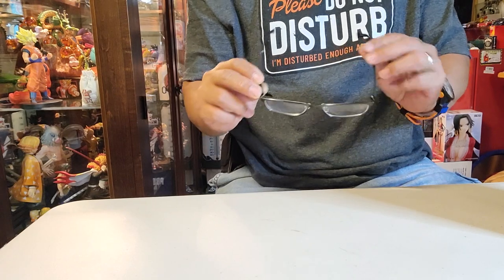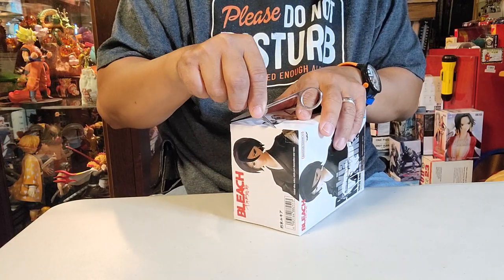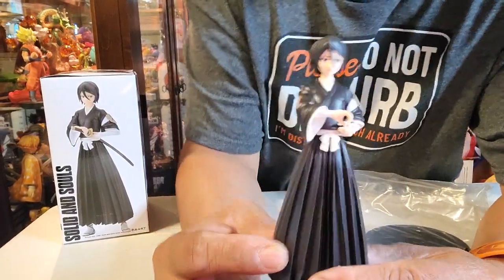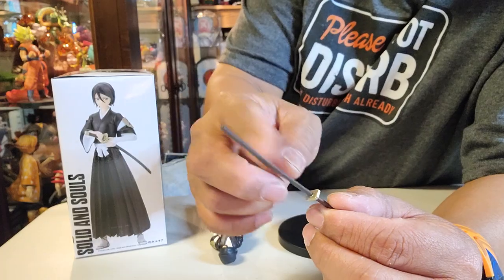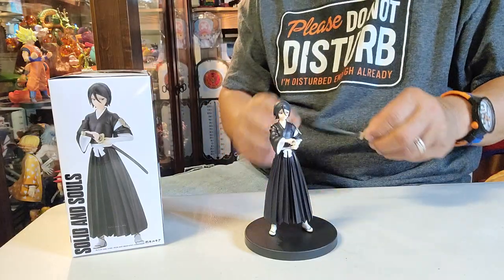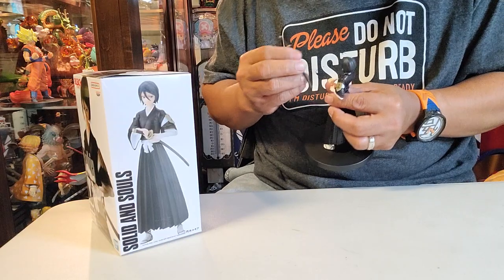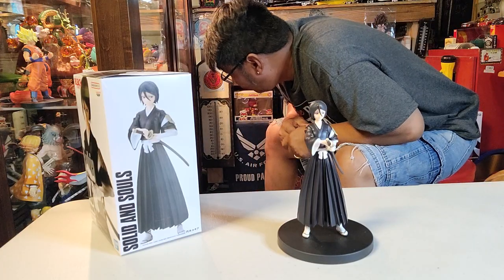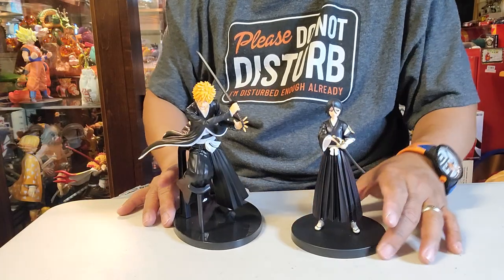Bleach Unboxing Rukia Kuchiki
thank you fro Watching 👀  unboxing this Beautiful action figure  from Bleach